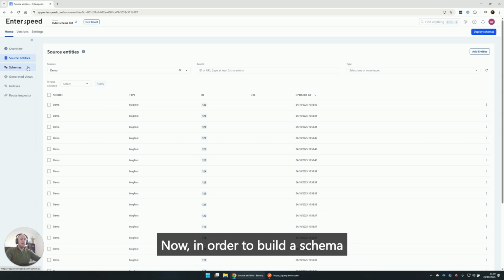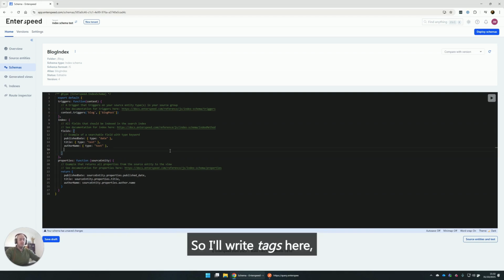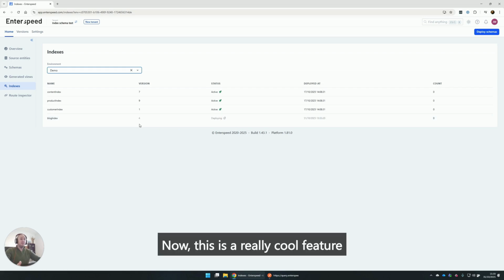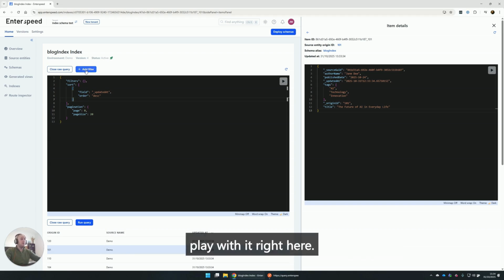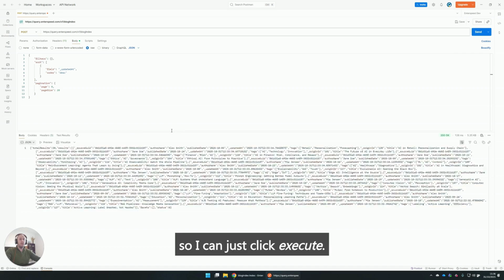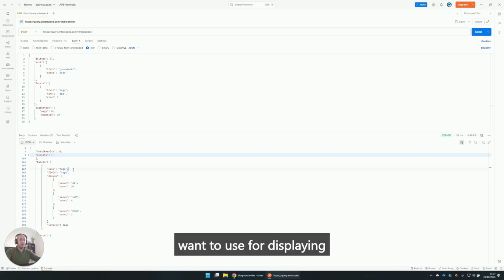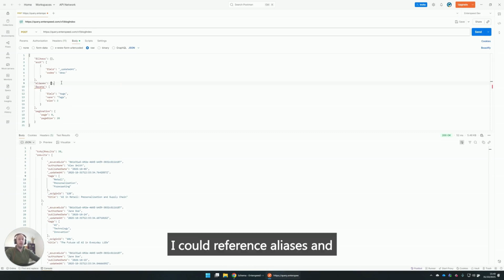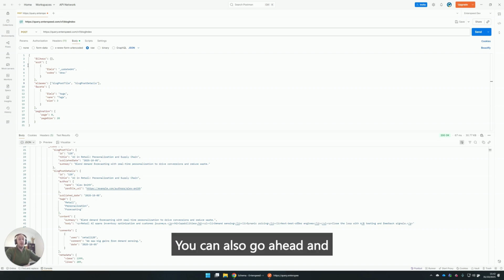Introduction of the Enterspeed Query API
Meet the Enterspeed Query API.
Filtering, pagination, sorting, facets – all native. Watch Jesper Weber build dynamic lists, reference views at query time, and ship without version mismatches.